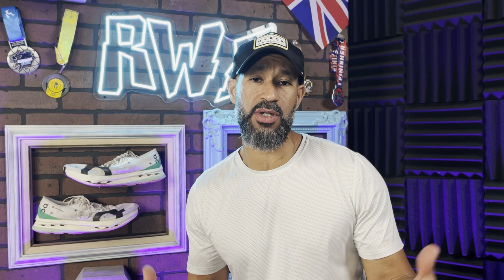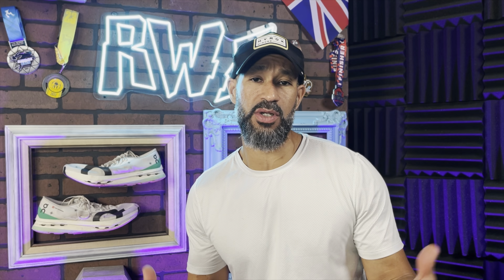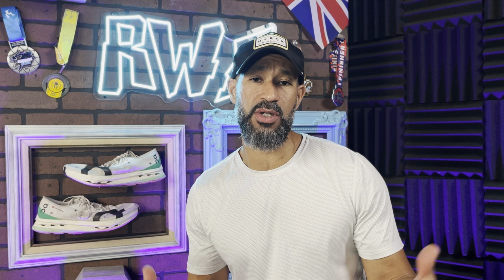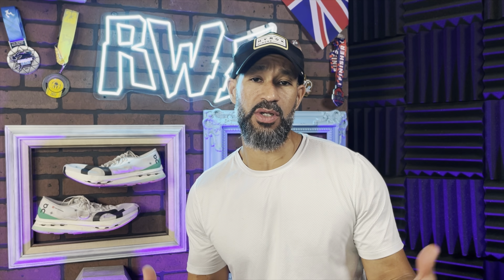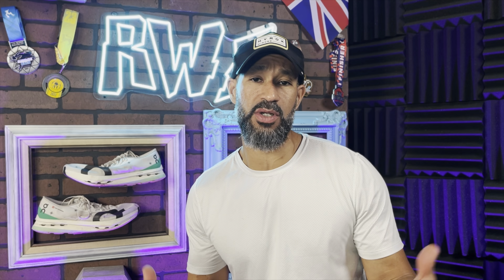On CLOUDBOOM Echo 3: The Perfect Running Shoe? | Honest Review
Title: "Cloud Boom Echo 3 Shoe Review: The Ultimate Marathon Race Day Companion!"  Description:  In this exciting video, we dive deep into the Cloud Boom Echo 3, a marathon race day shoe that's making waves in the running world! With a substantial 37mm stack in the heel and 28.5mm in the forefoot, this shoe promises to provide you with the cushioning and responsiveness you need to conquer long-distance races.  But that's not all – the Cloud Boom Echo 3 boasts a carbon fiber plate, designed to give you that extra push and energy return during your runs. And let's not forget about the Pebax foam, which delivers an optimal combination of comfort and support.  Join us as we put these features to the test, break down the shoe's performance, and share our honest thoughts on whether the Cloud Boom Echo 3 is your secret weapon for marathon success. Whether you're a seasoned marathoner or just starting your journey, this review is a must-watch for anyone looking to maximize their race day potential. 🏃‍♂️👟💨